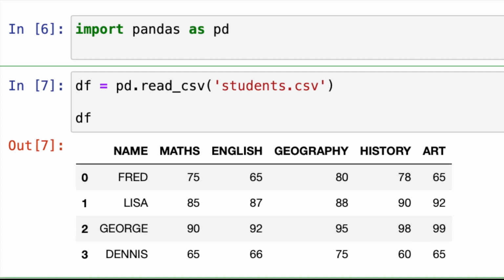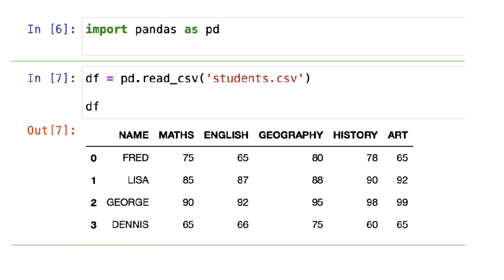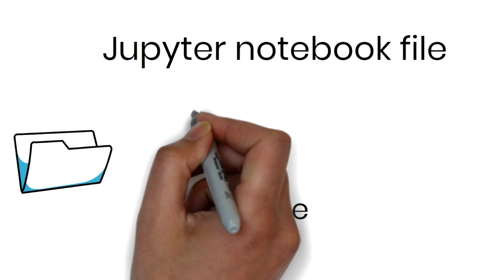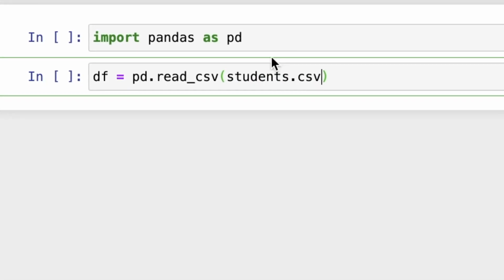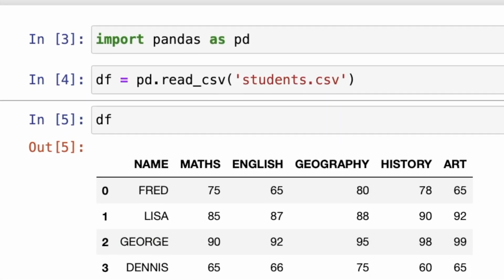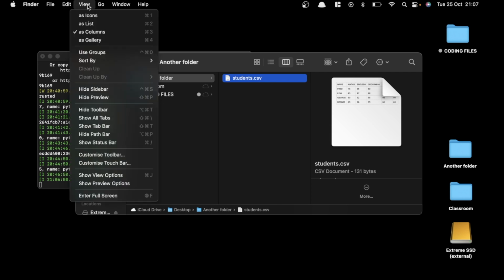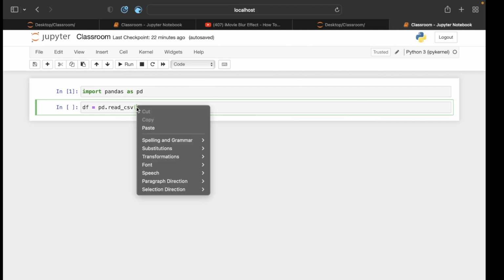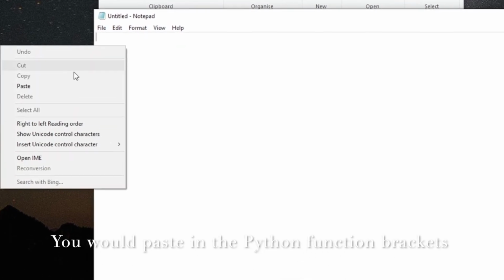How to Import a CSV in Pandas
This video explains how to import a CSV to analyse data in Pandas.